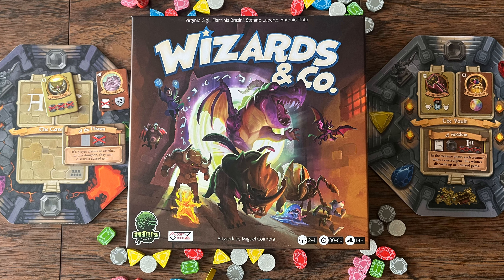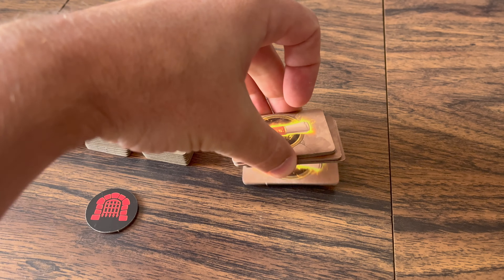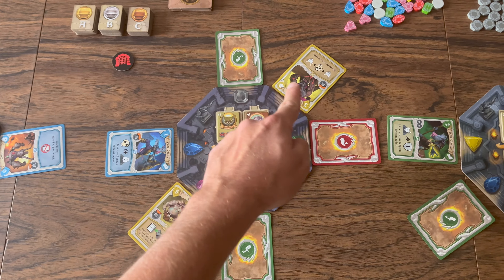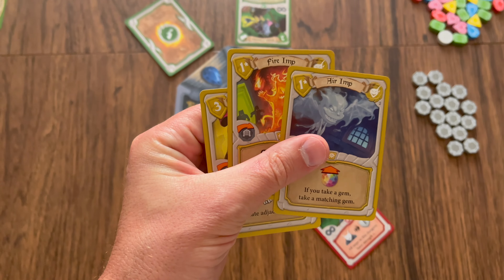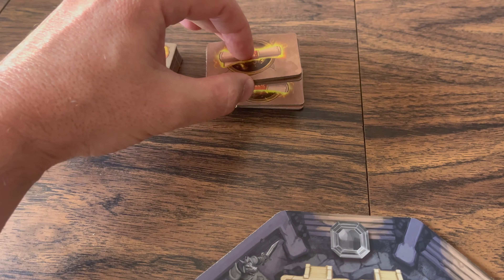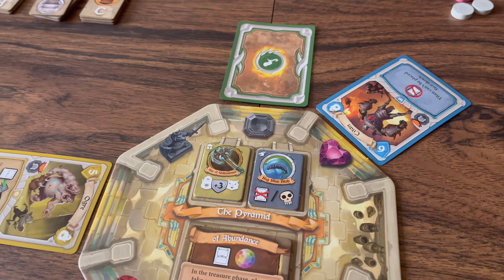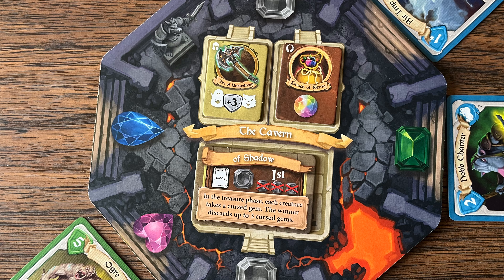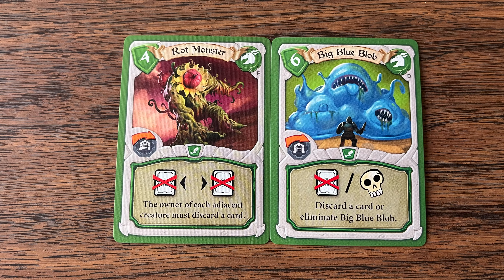Wizards & Co. - Review & How to Play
Check out this battle royale dungeon fighting game by Sinister Fish Games.